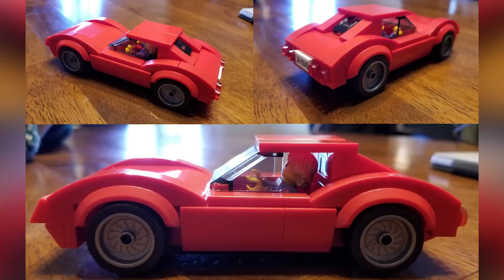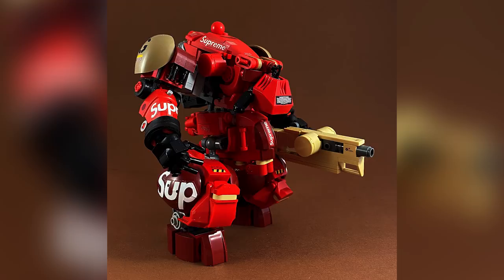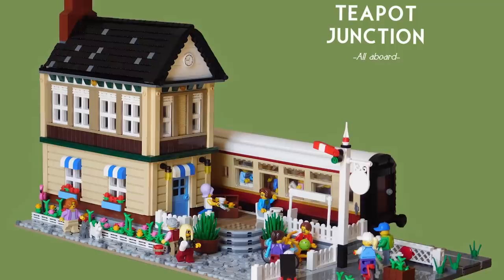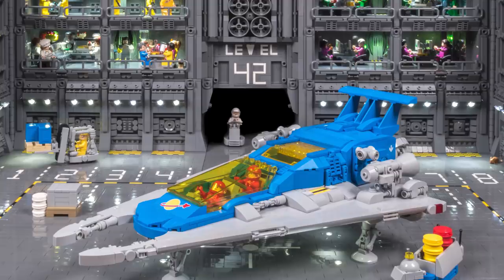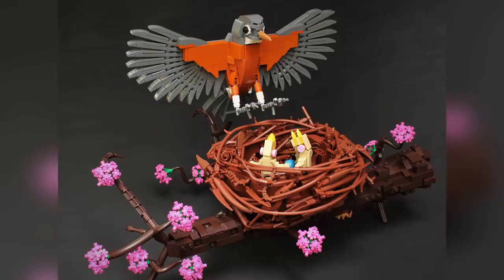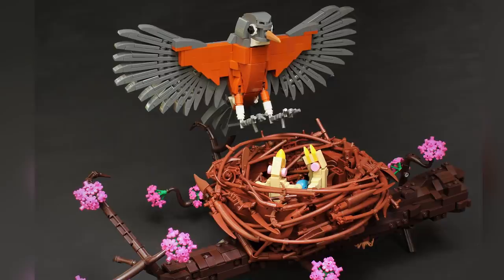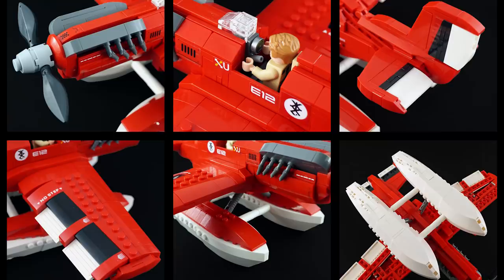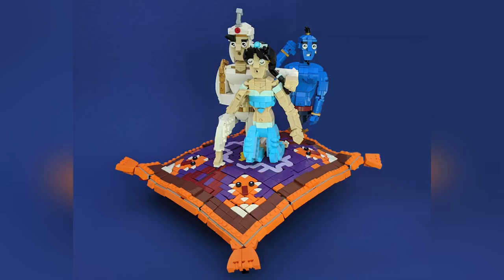LEGO Gone Supreme! The Most Expensive Model Ever? | TOP 10 MOCs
MOCs:
METROID: Samus Aran’s Gunship       by    L-DI-EGO

Name is Bond…. James Bond       by     Miro Dudas

MORE!